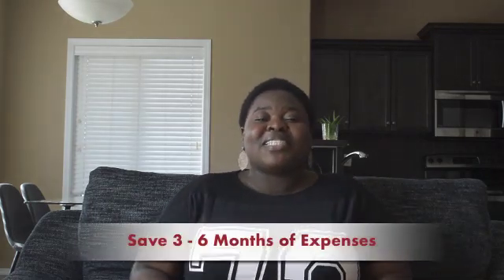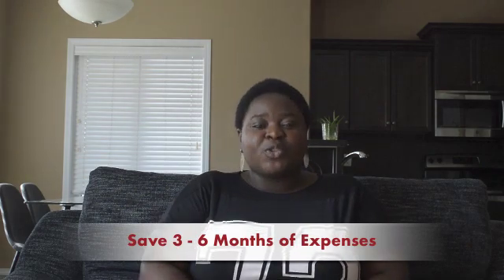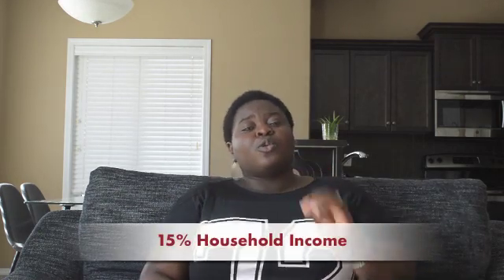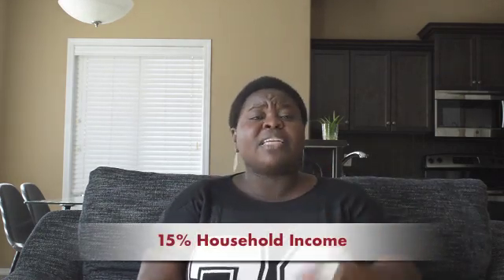Dave Ramsey's 7 Baby Steps - Explained and Why they Work in Canada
In this video we discuss the 7 Baby Steps as described by Dave Ramsey, and why they work.

If you’re looking for a free way to monitor your credit, checkout Borrowell.

Looking for a better way to manage your finances, including saving, investing, and preparing your taxes, signup to Wealthsimple today here: Oluwafikayomi is inviting you to join Wealthsimple. Get between $5 and $3,000 in cash to invest! Use this code TKMBPW or the link below to sign up 🙌